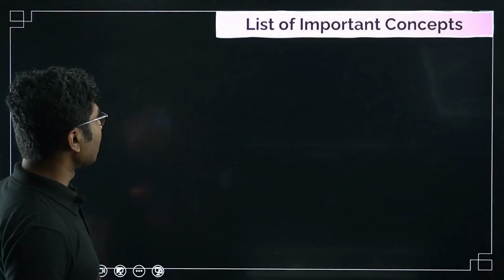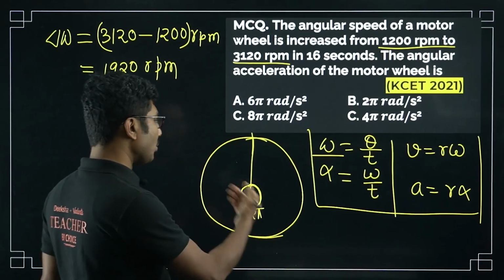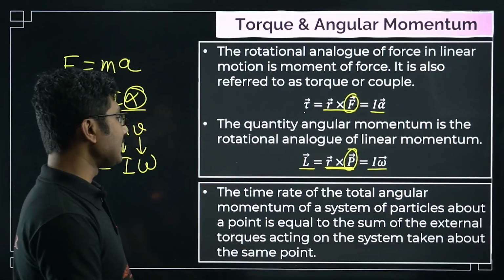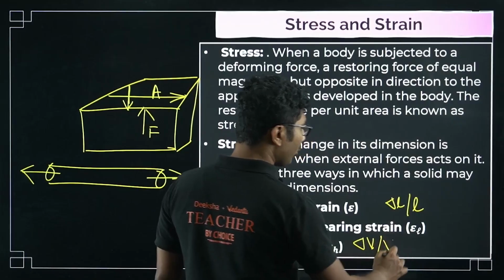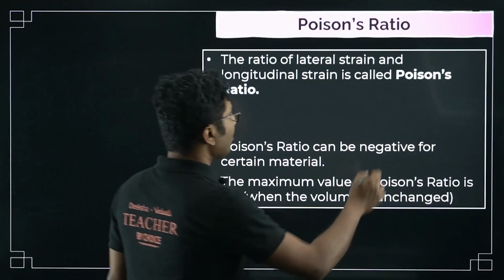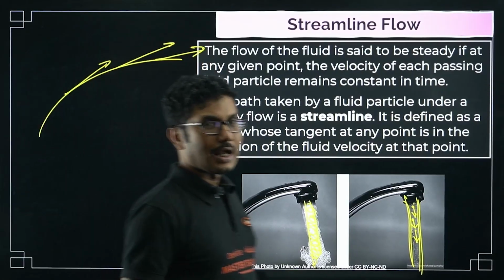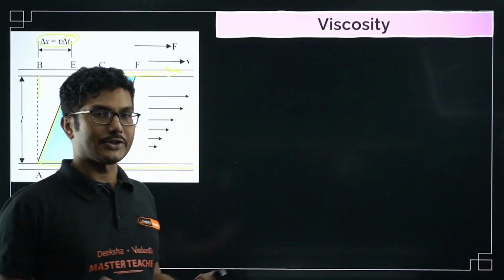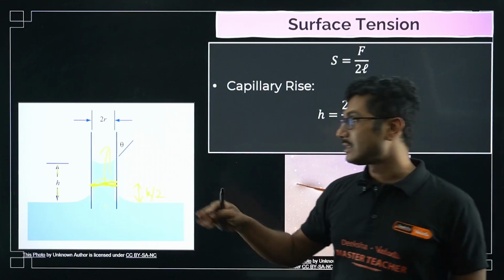1st PUC Physics (Part 3) - System Of Particles And Rotational Motion, Properties of Bulk | KCET 2025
1st PUC Physics (Part 3) - System Of Particles And Rotational Motion, Properties of Bulk | KCET 2025